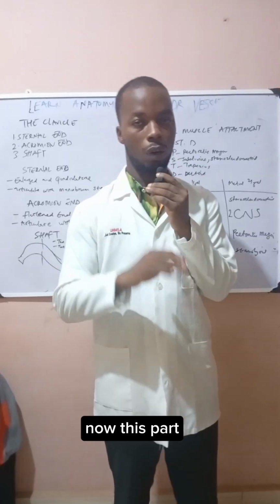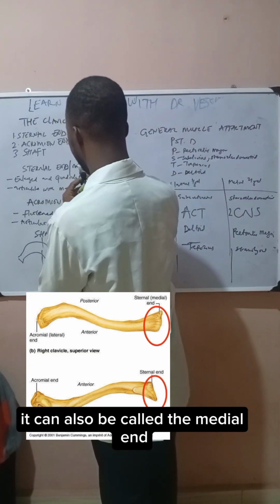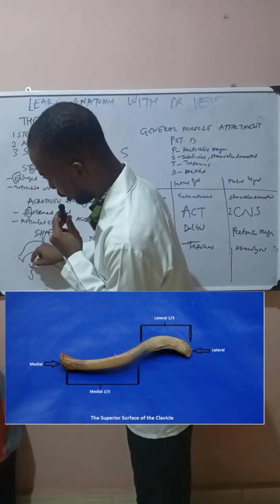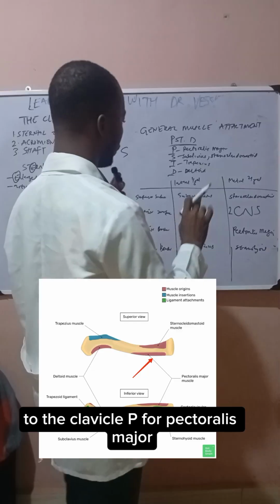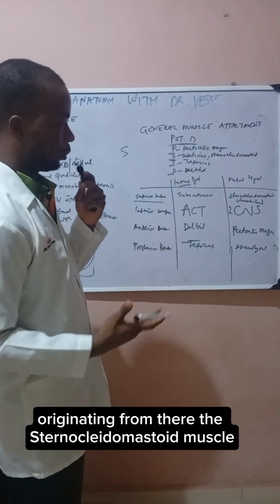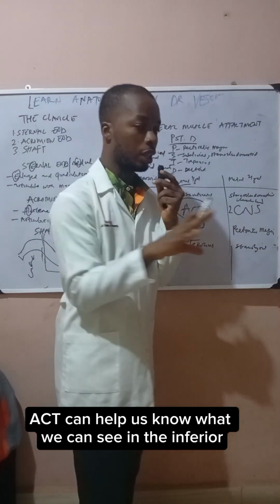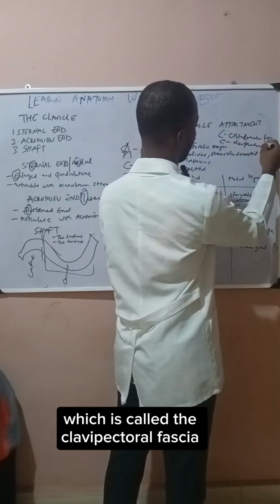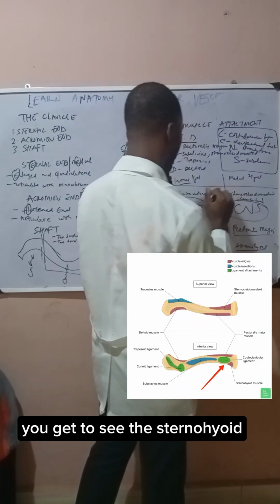Part 2: Clavicle Made Easy – Ends, Attachments & Mnemonics!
Struggling with the clavicle? This quick breakdown makes it effortless!

In this video, you’ll learn:
How to identify the lateral (flattened) and medial (enlarged) ends using simple letter tricks
All muscle attachments with the easy mnemonic PST-D
Key structures on the clavicle using ACT and CNS

🧠 Mnemonics covered:
L = Lateral = Flattened
E = Enlarged = Medial end
PST-D → Pectoralis major, Subclavius, Sternocleidomastoid, Trapezius, Deltoid
ACT → Conoid tubercle & Trapezoid ridge
CNS → Clavipectoral fascia, Costoclavicular ligament, Nutrient foramen, Subclavius

Perfect for medical students, exam revision, and last-minute recall.

📌 Follow Dr Vessel for more high-yield anatomy mnemonics!